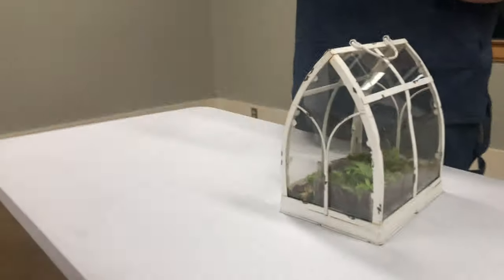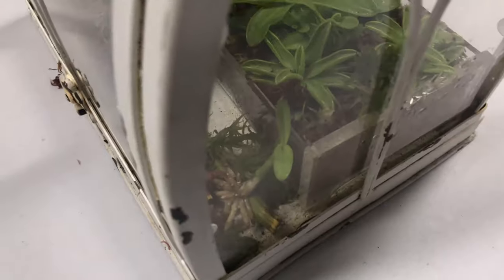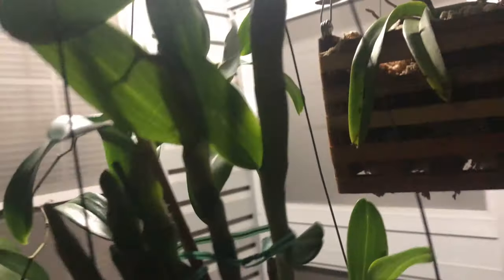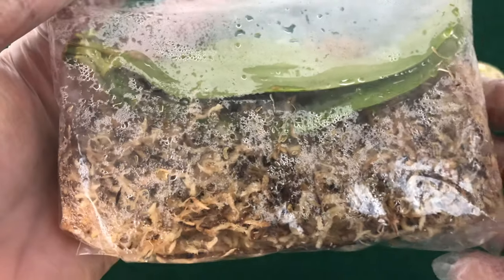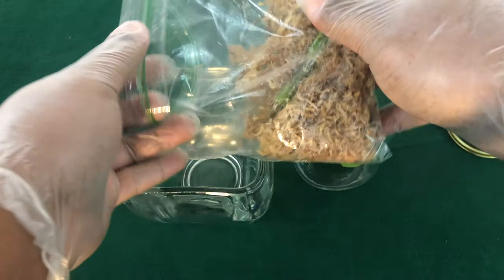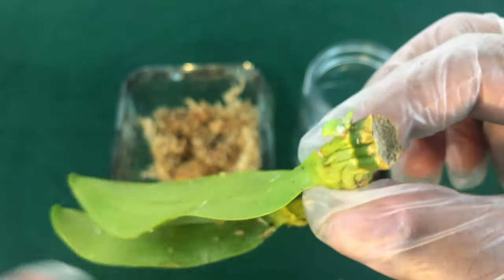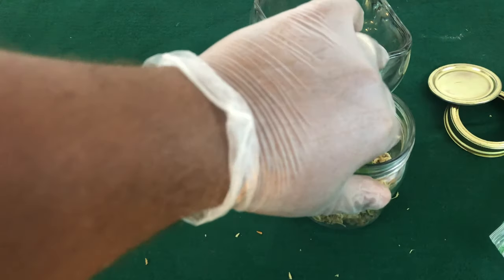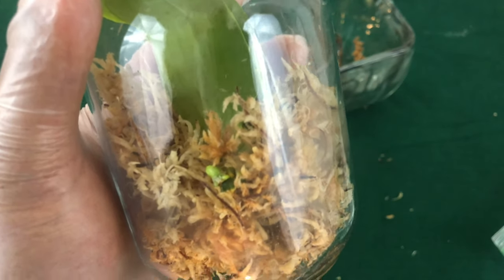AOS Dendrobium Orchid Propagation from Cuttings & Keiki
AOS Dendrobium Orchid KeiKi Propagation from Cuttings
Dendrobium is a diverse genus of orchids with different cultural needs. This culture information is for the phalenopsis-type dendrobiums pictured above. They are evergreen with thin, tall stems (pseudobulbs).

Keikis are plantlets produced vegetatively by the mother plant, it is an asexual type of reproduction which means that the little plants will be exact copies of the mother. ... Some species will never, or only very rarely produce them

These offshoots produce roots while still attached to the mother plant. Propagate dendrobiums by keikis by severing the stem 1 to 2 inches below the node and above the node after the keiki develops three to four roots. Plant keikis in a porous medium, such as composted fir bark.